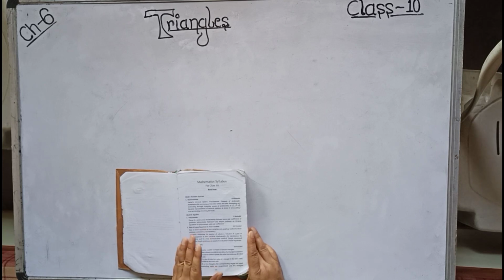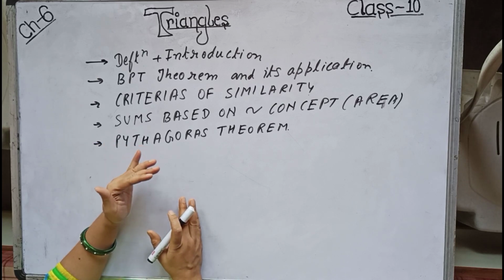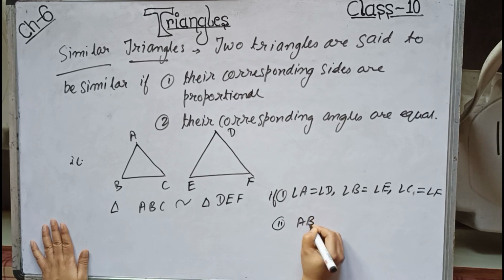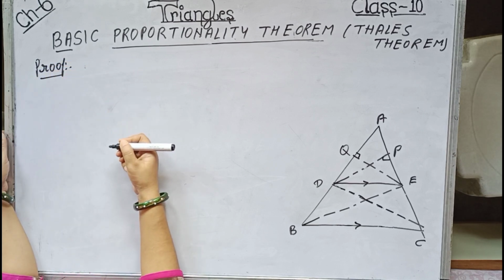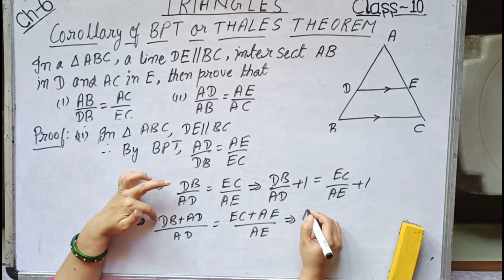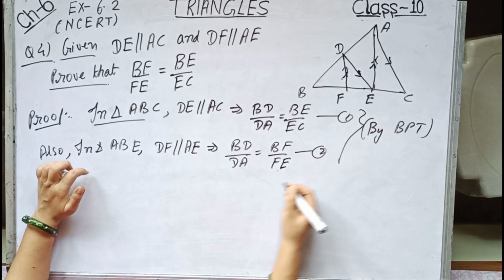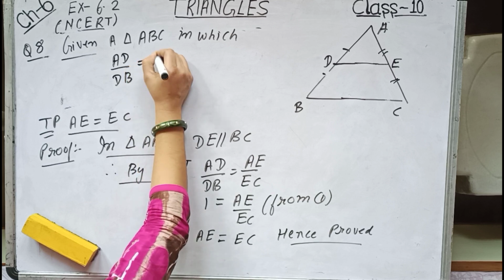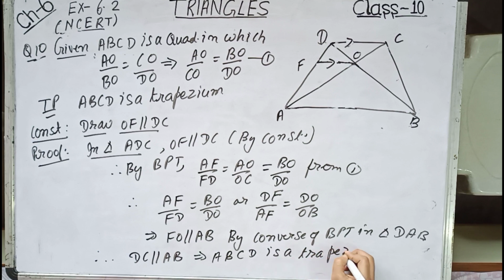Class-10 Ch-6 Part-1 (TRIANGLES)